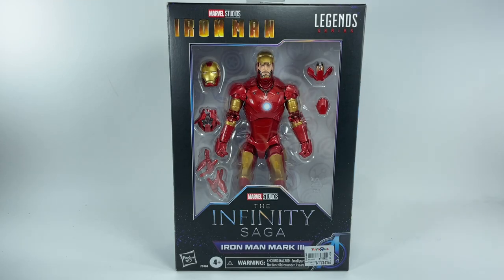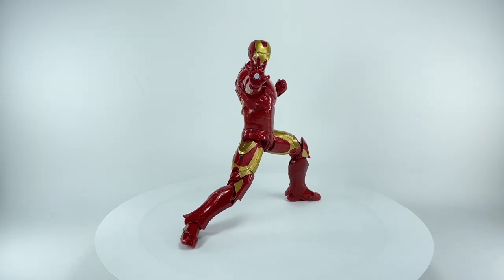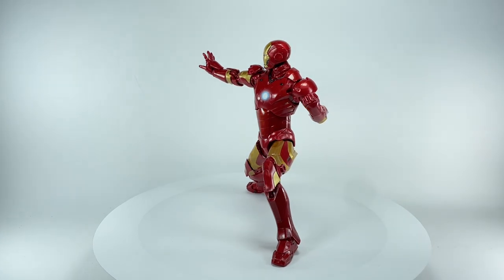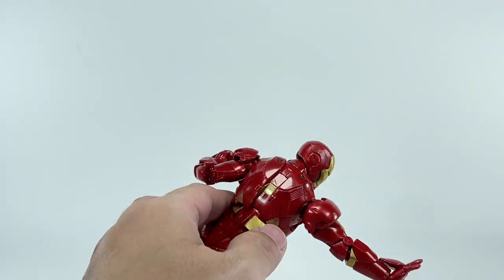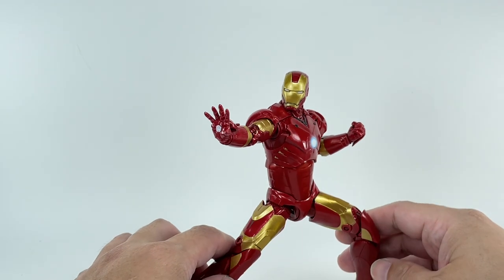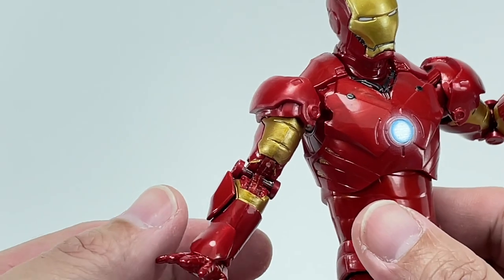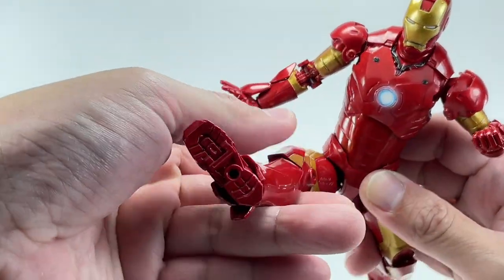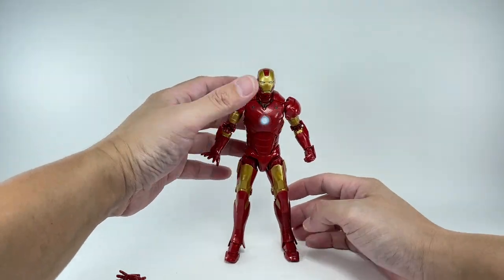Marvel Legends Infinity Saga Iron Man Mark III Chefatron Review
Marvel Legends The Infinity Saga Iron Man Movie Mark III Tony Stark Chefatron Review